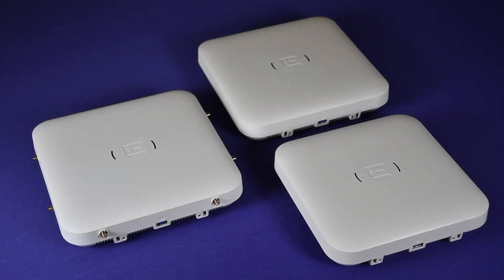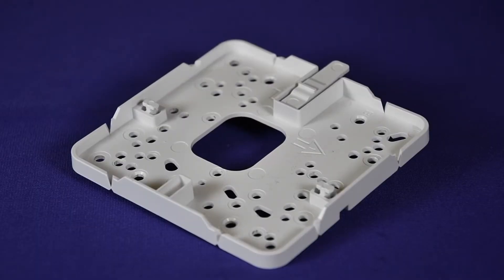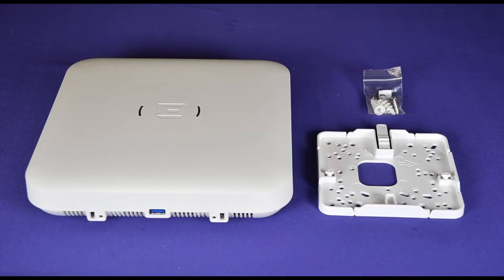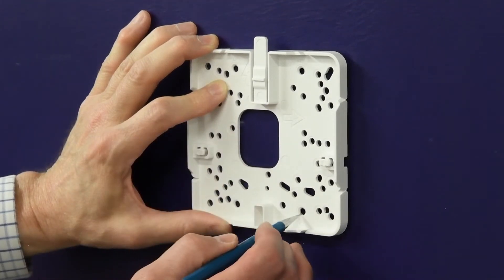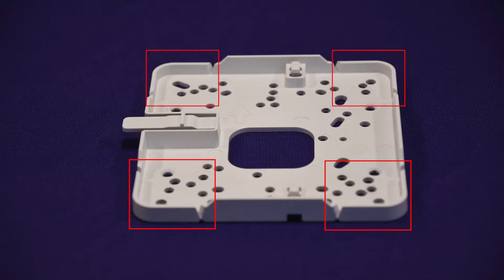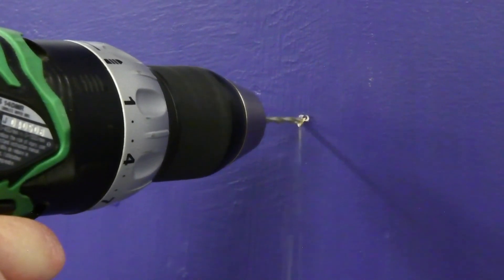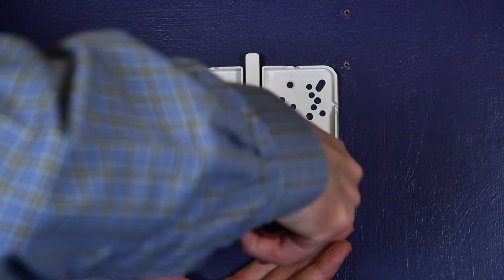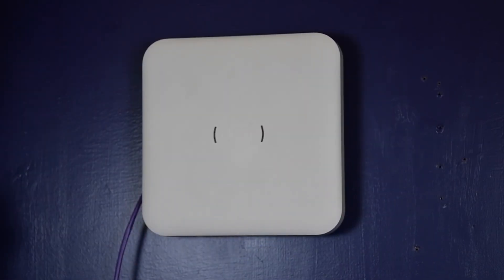AP500 Series Installation Using 30516 (WALL04) Bracket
In this video, you will learn how to install an AP510i or an AP510e access point to drywall or a wood wall using the 30516 WALL-04 bracket.